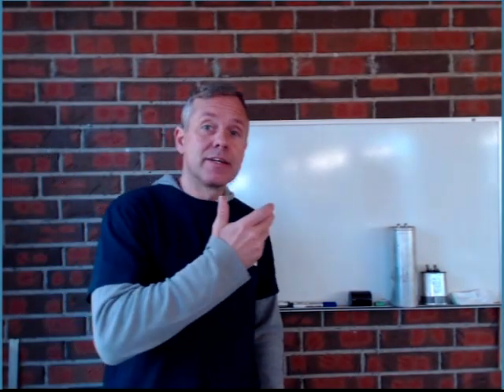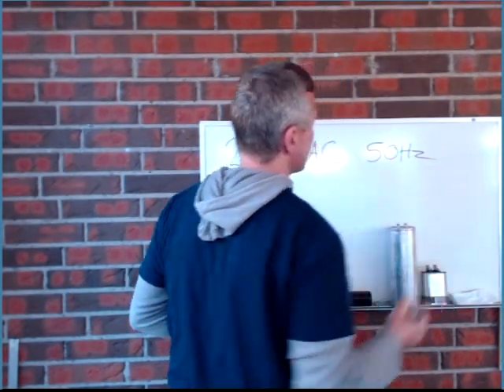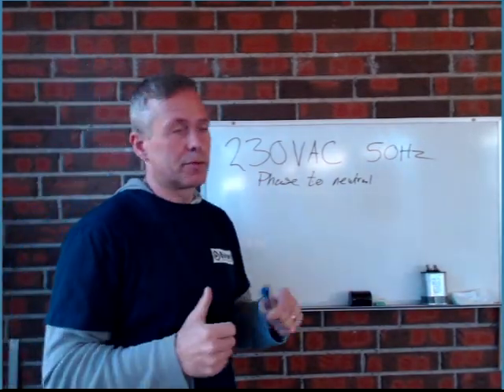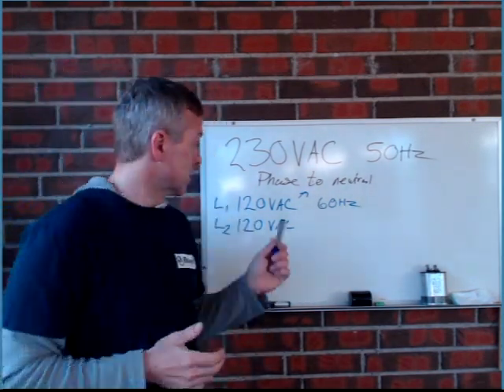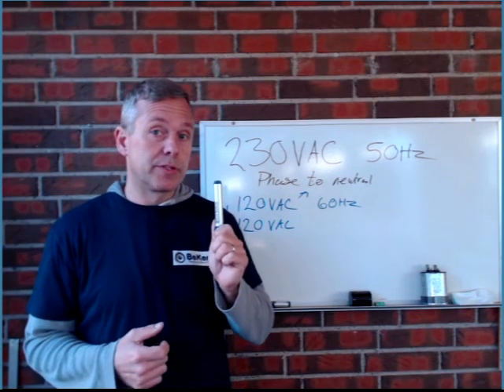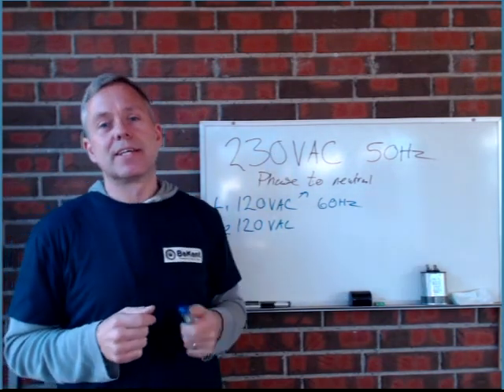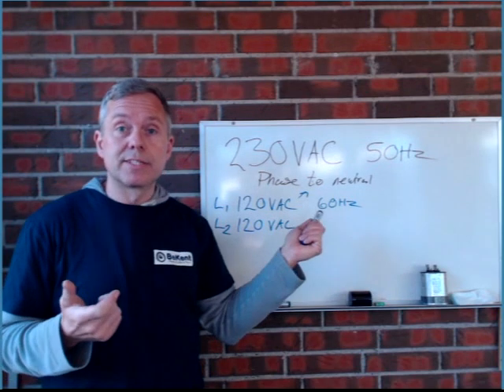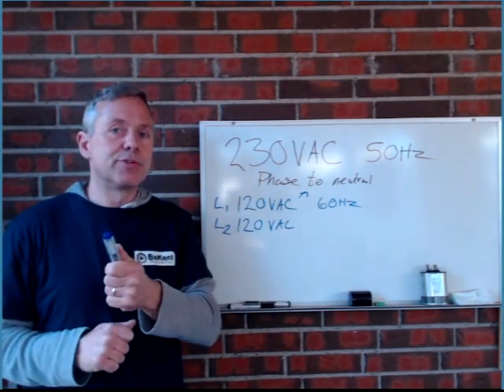European VS US voltage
This video is describing the difference between European and US electrical service, and what to be aware of if you buy a piece of equipment straight from the other continent, and want to hook it up.